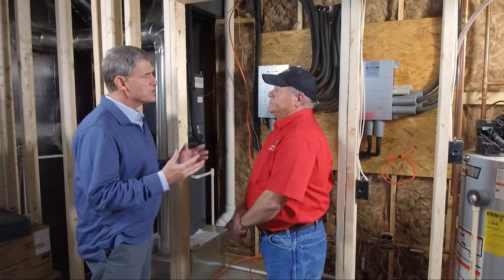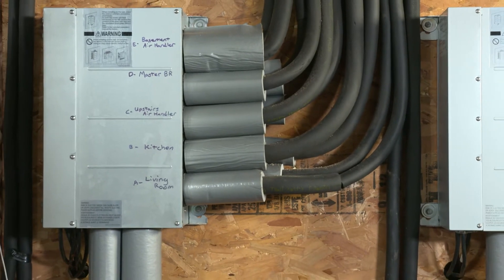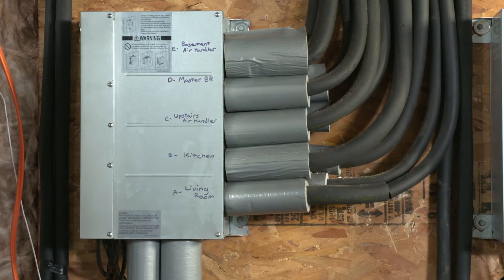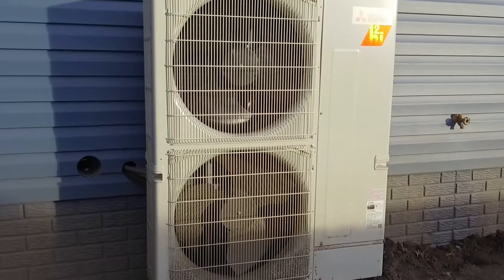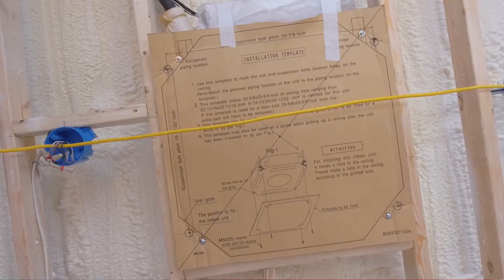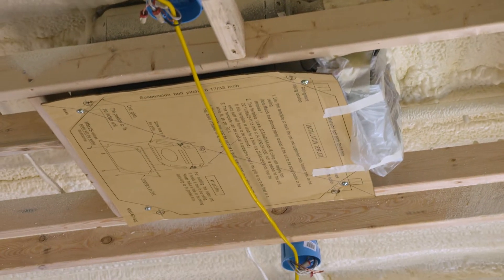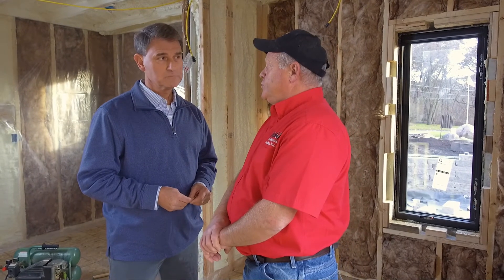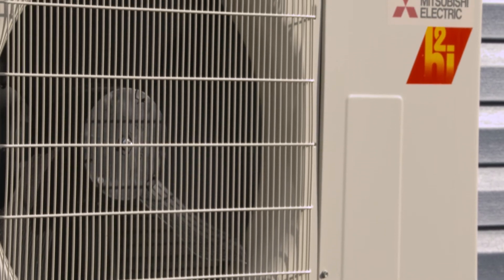Variable Refrigerant Flow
Ducted and ductless mini-splits are gaining popularity as all-in-one heating and cooling units.  Find out how variable refrigerant flow allows heating and cooling to be controlled in a home.